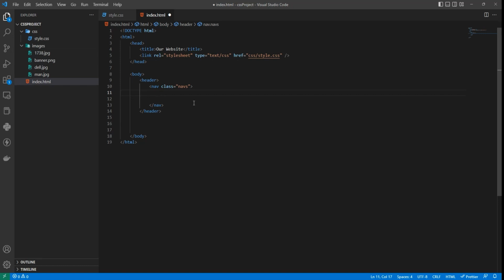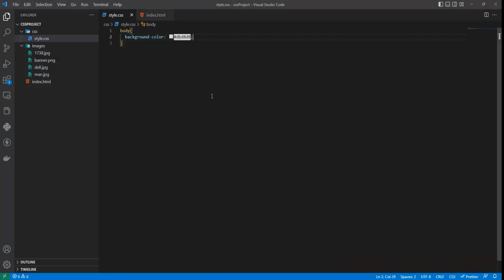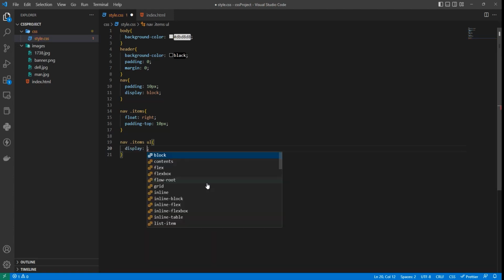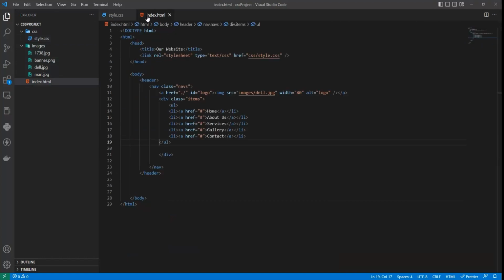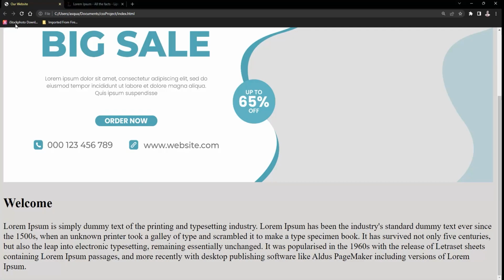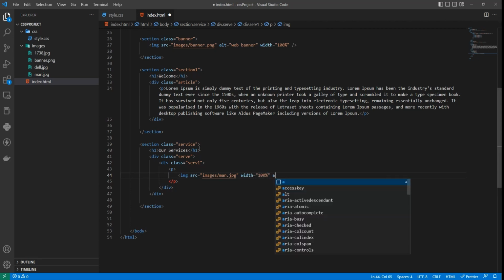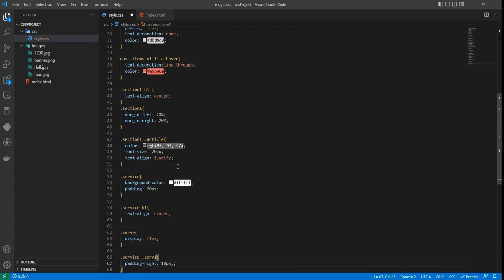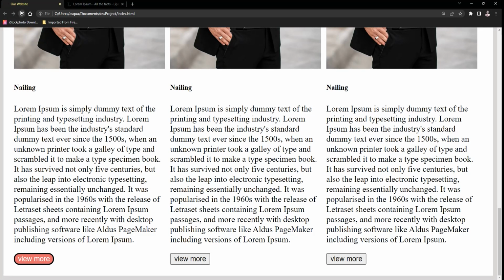Web development full course: Our first website